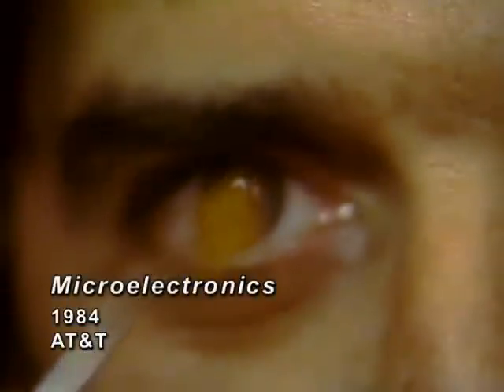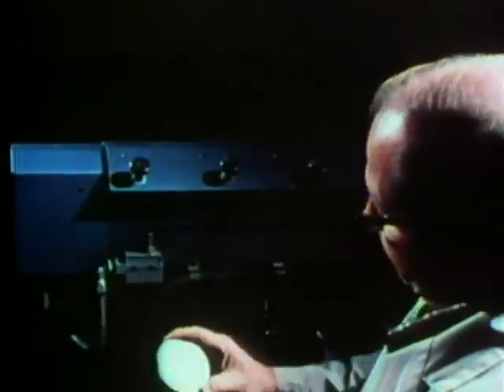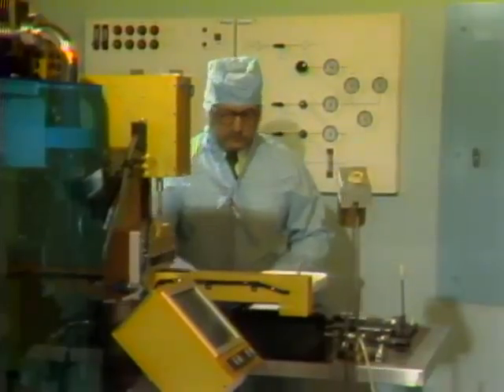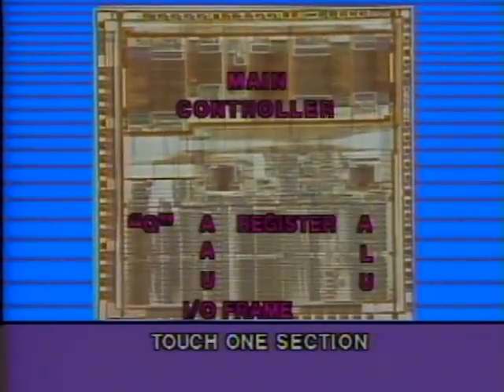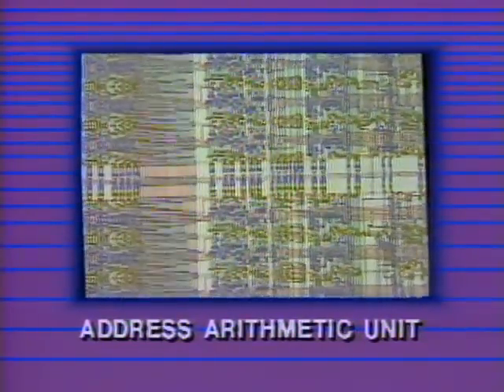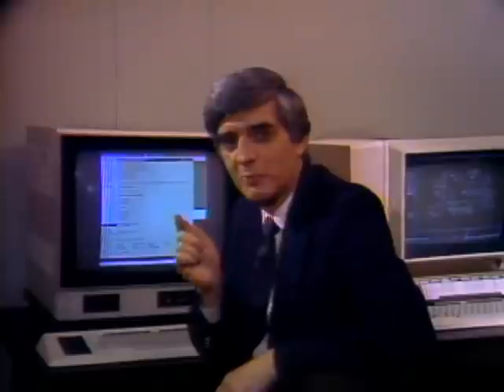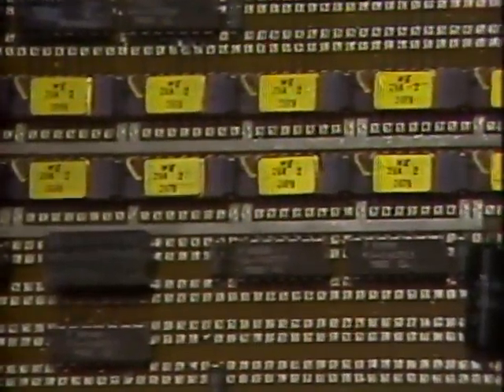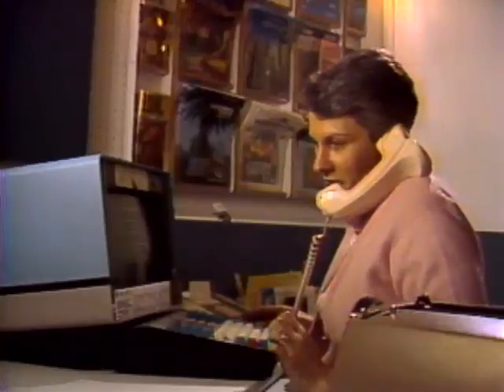AT&T Archives: Microelectronics Video Disc Exhibit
Watch new videos from the AT&T Archives every Monday, Wednesday and Friday

This film was originally made to be a non-linear, interactive display at the AT&T Infoquest Center in NYC. It was a videodisc with a touchscreen menu in its first incarnation, but we've re-edited it to become a regular film.

An update to the AT&T short about microprocessors hosted by William Shatner, Microworld, this interactive exhibit gave the basics of how microprocessors work, are made, and are used, circa 1984.

The information disc was hosted by Dr. Robert Lucky, who has an interesting, wry style, and was head of communications research science at Bell Labs at the time. This presentation is roughly divided into three parts:

* Microchips: the inside story: how they are designed (great footage of scientists crawling on hands and knees, inspecting enormous printouts of microchip designs), and how they are made, step-by-step.
* Parts of a microprocessor: how they work. At this point, the 256K chip was leading-edge, and chips had around 150K transistors in them. The information in this section, while rudimentary, is still useful.
* Microchips at home and at work: the tools and appliances that use microchips. This film re-purposes some of the footage from AMPS, about mobile phones, and speculates that there are approximately 30 microprocessors per family at this time (today, that number would be drastically larger). One of the common appliances they mention as containing a microchip is the "new memory typewriter."

In 1990, Dr. Lucky, still working with Bell Labs in Holmdel, NJ, was interviewed by Bill Moyers about the future of the interactions between computers and people. He takes a pragmatic approach to the integration of computers into our lives, even a conservative approach. But he does discuss a lot of futuristic concepts that have, 20-plus years later, become realized, if not in exactly the same way he described.